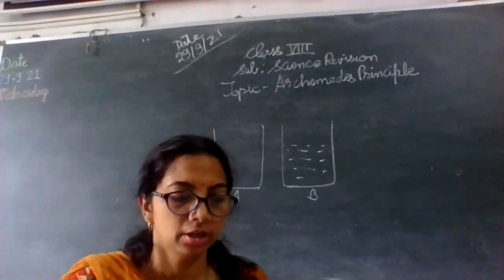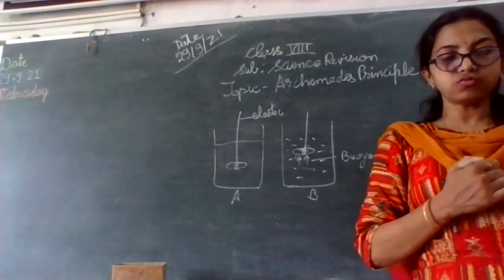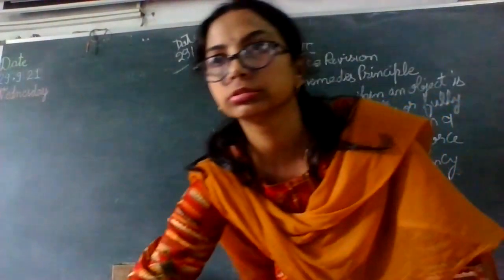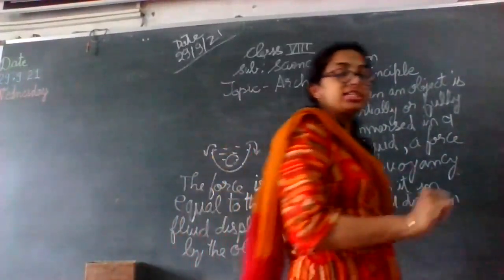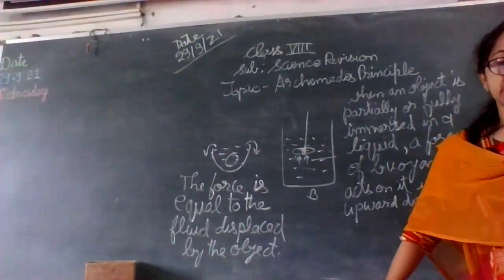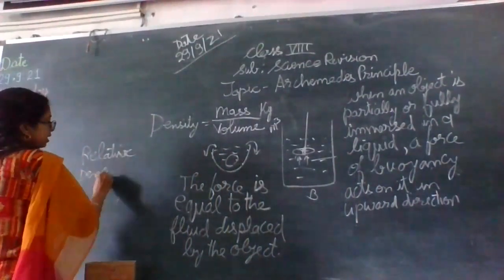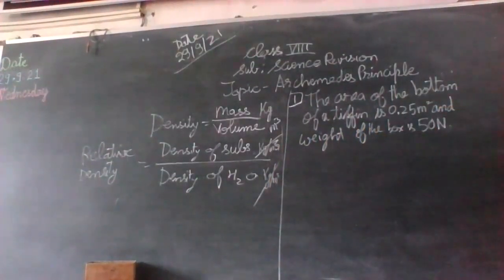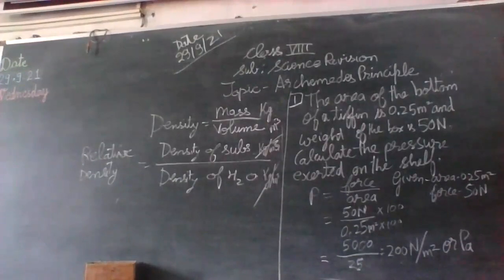STATE BOARD Std 8 Science